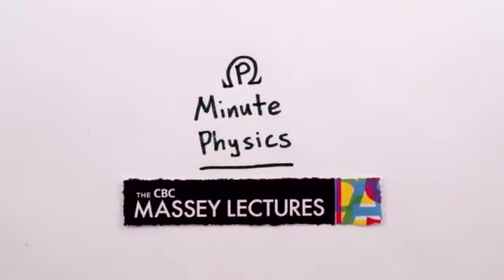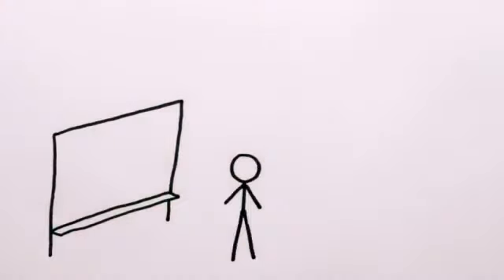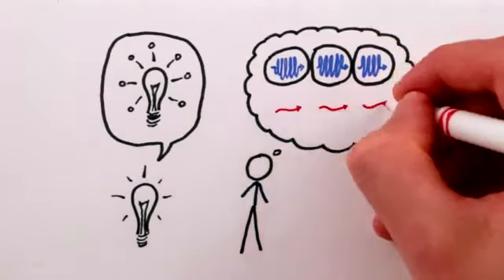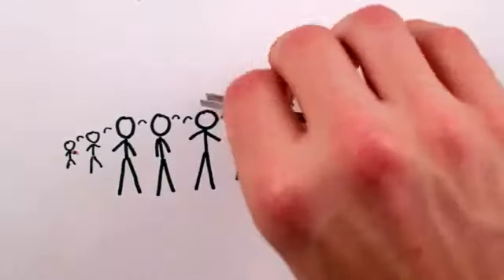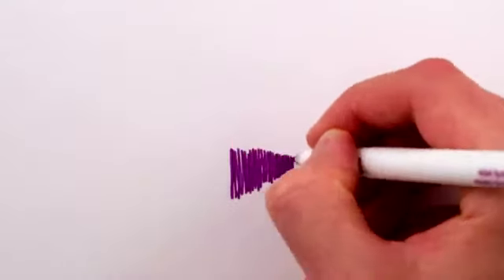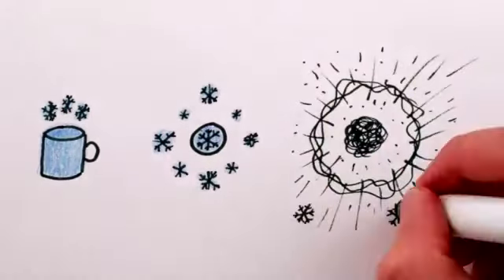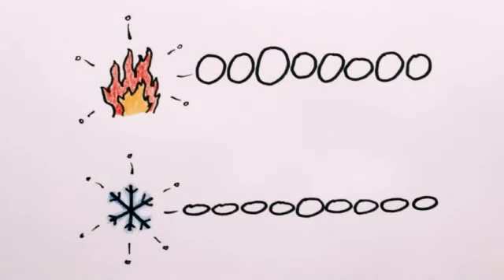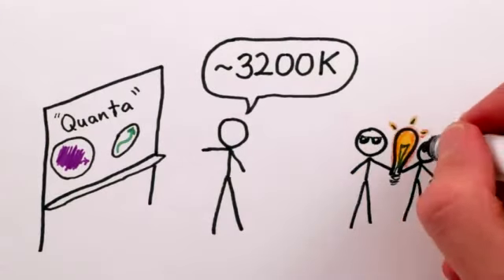اصل ميكانيكا الكم.